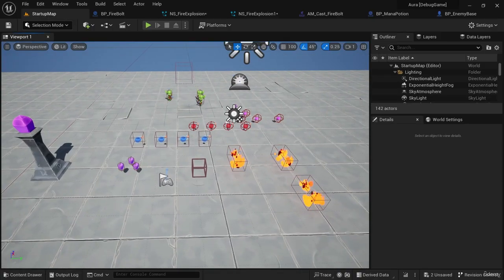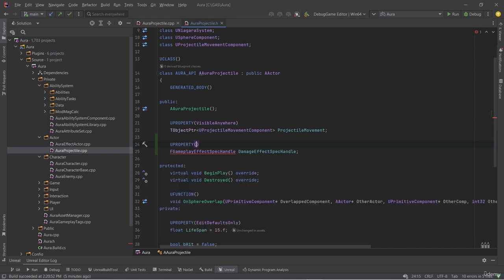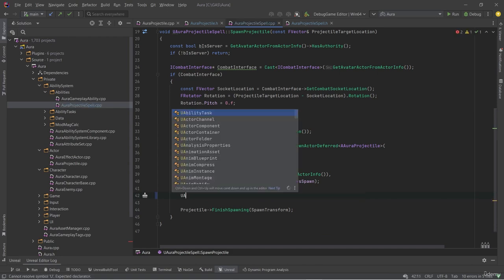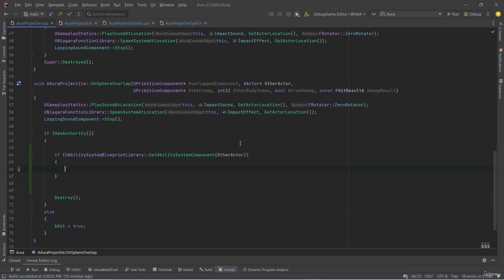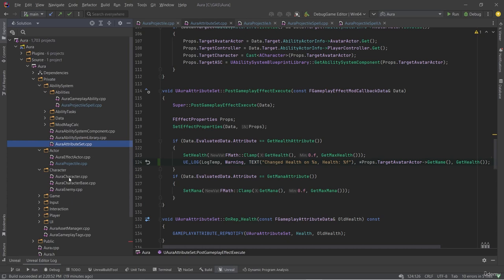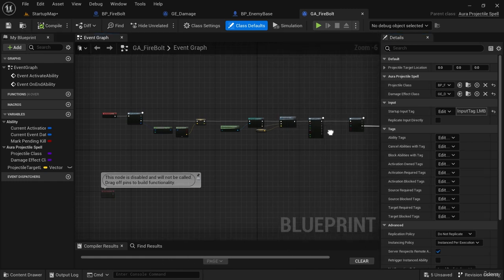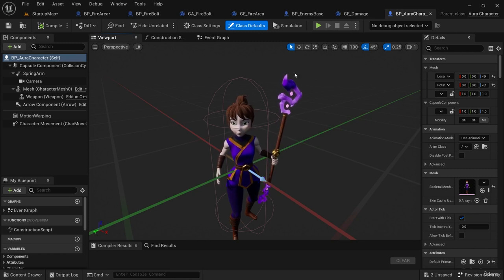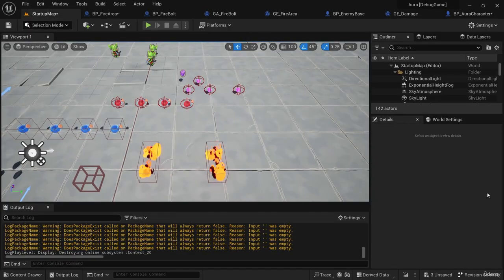11 - 13 Projectile Gameplay Effect